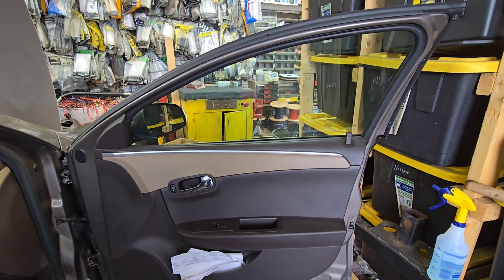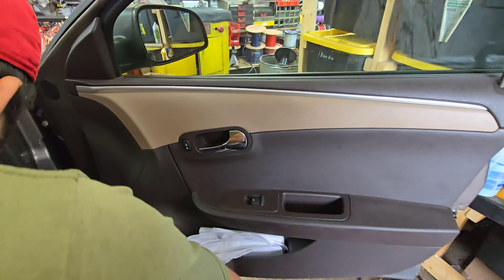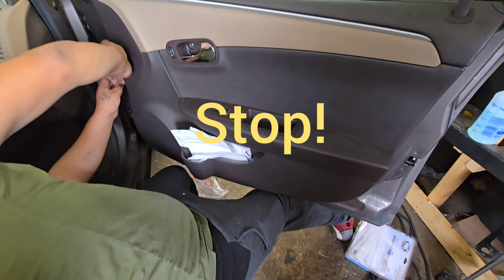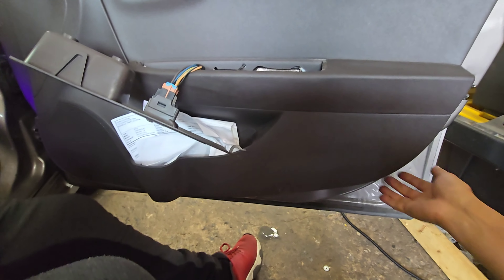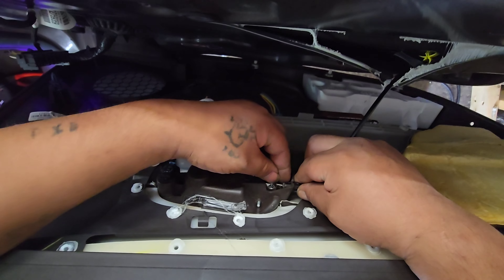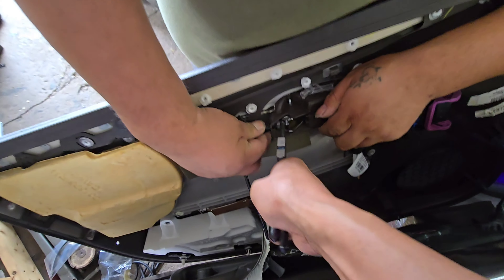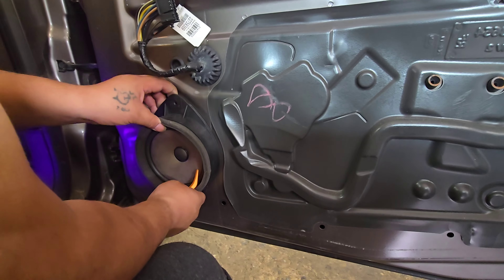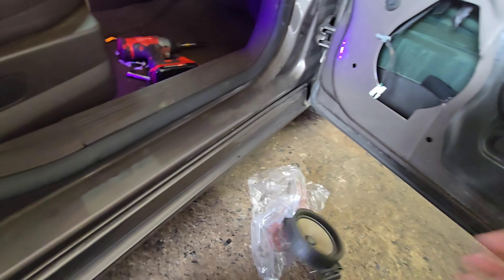08-12 Chevy Chevrolet Malibu How to remove the door panel to install door speakers Step by step 6.5"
Amazon link
kicker 6.5" speakers
pioneer 6.5" speakers
panel removal tools
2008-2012 Chevrolet Malibu. Remove rubber cover on the door handle and remove 2 screws, remove a panel  under the release handle, and remove a 10mm bolt . Remove the widow switch panel and remove 2 screws.  Remove 2 push clips on the side of the door panel.  Pop out the triangle on the top of the door panel. Remove the door panel and remove plug and cable.  Remove a screw and pry out the speaker.  Most speakers may hit the glass on the back of the speaker . We need to cut out the basket of the original speaker and use it as spacer